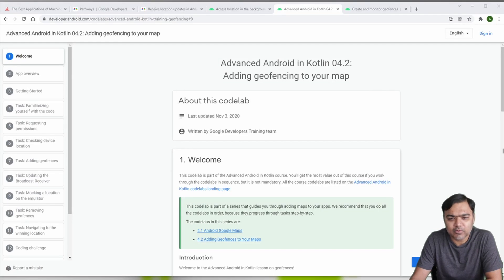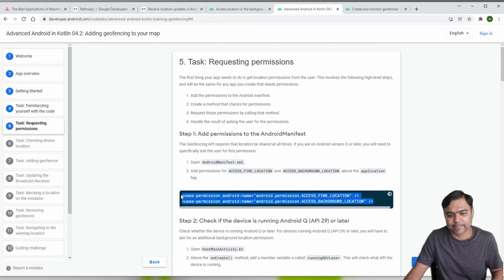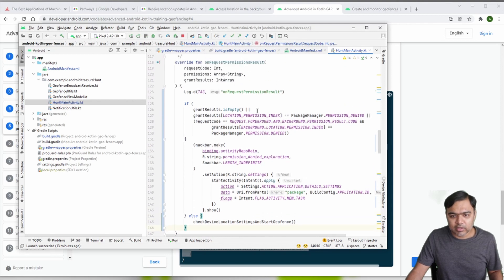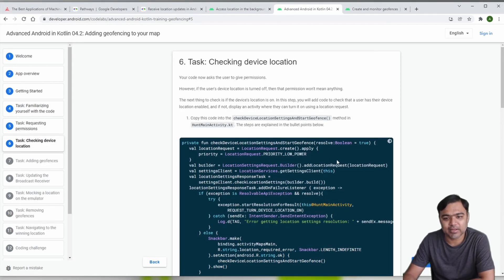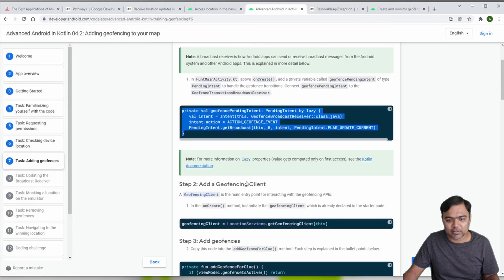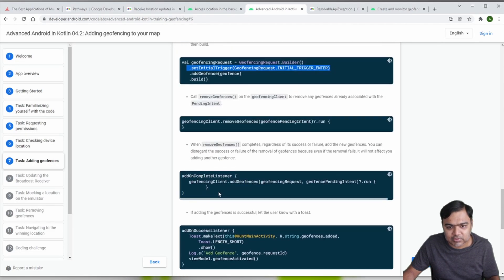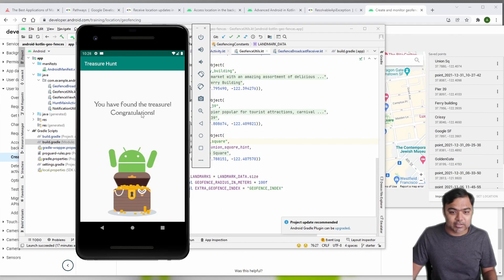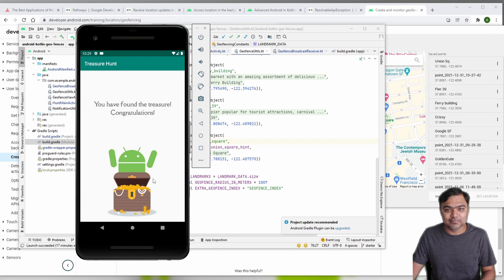Geofencing in Android Studio | Build a Treasure Hunt app using Kotlin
In this video we will learn how to create and monitor geofences. This is part of a Google Codelab where we build a Treasure Hunt app in the San Francisco area. It uses a GeofencingClient to create a geofence.

The geofence events will be delivered to a BroadcastReceiver where we will handle the triggered geofence. The geofence events will be delivered by notifications (using notification channels)

The geofencing API allows you to define perimeters, also referred to as geofences, which surround areas of interest. Your app gets a notification when the device crosses a geofence, which allows you to provide a relevant experience when users are inside the "fenced" area.

For example, an airline app can define a geofence around an airport when a flight reservation is near boarding time. When the device crosses the geofence, the app can send a notification that takes users to an activity that allows them to get their boarding pass.

The Geofencing API uses device sensors to accurately detect the location of the device in a battery-efficient way. The device can be in one of three states, or transition types, related to the geofence.

Enter: Indicates that the device has entered the geofence(s).

Dwell: Indicates that the device has entered and is dwelling inside the geofence(s) for a given period of time.

Exit: Indicates that the device has exited the geofence(s).